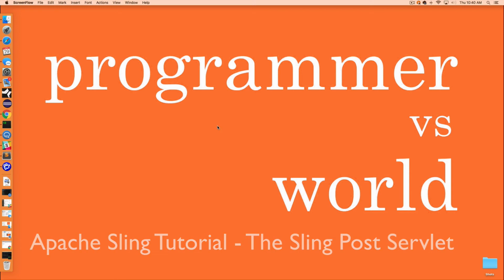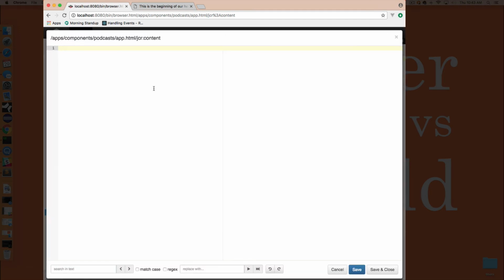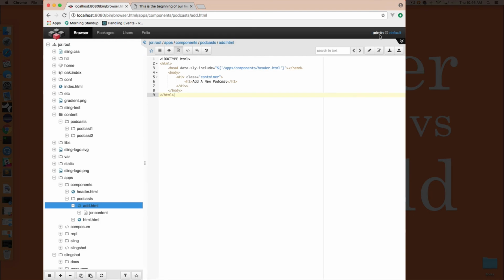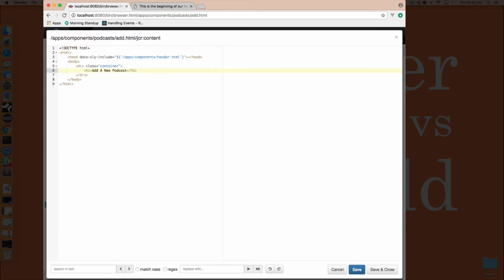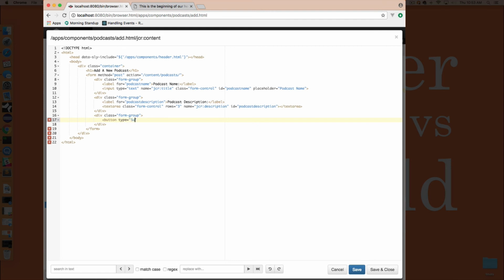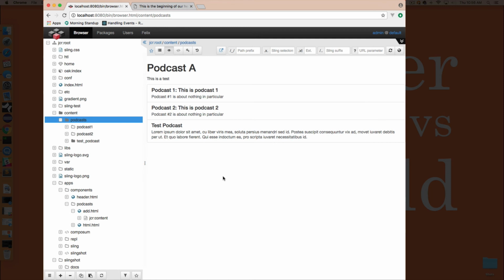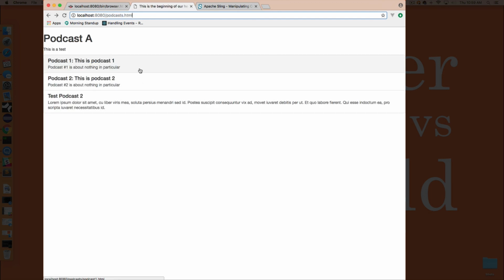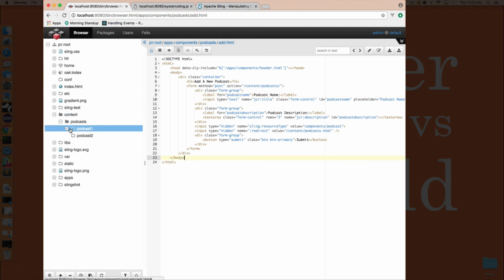Apache Sling Tutorial - Building An Application Part 3 - Post Servlet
In this episode, we create an input form to create a new podcast entry and use the post servlet to submit it to Sling. We also get a closer look at Sling 9 and the Composum web interface.